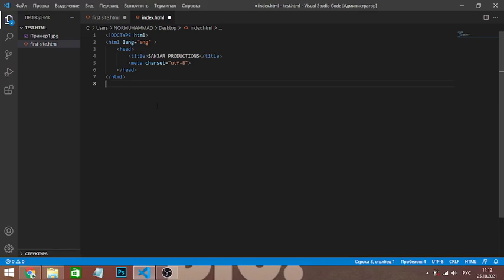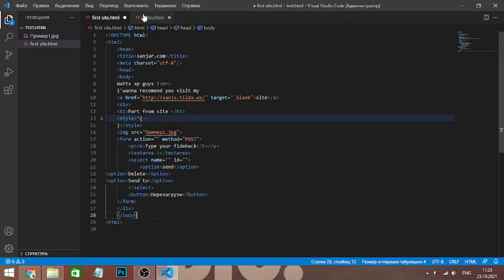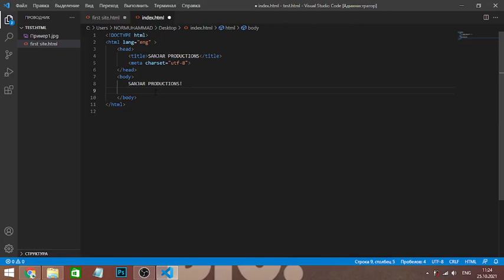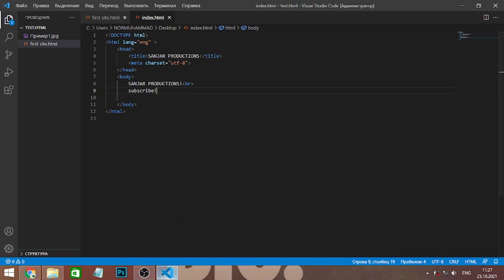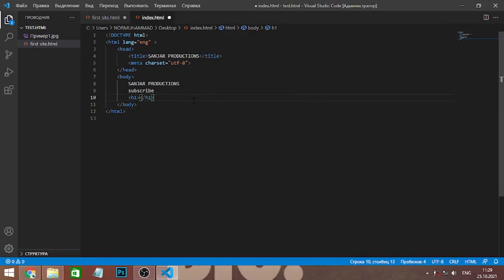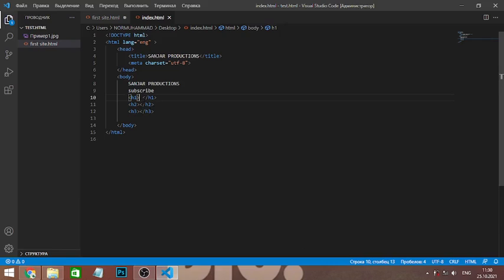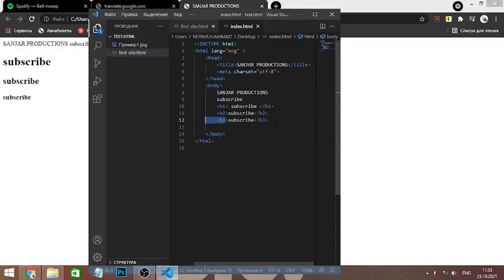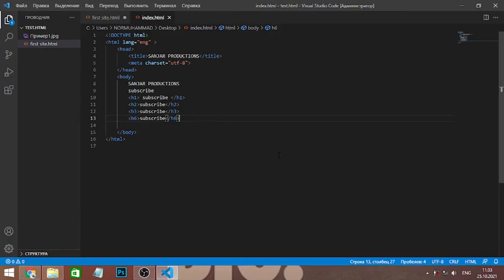Introduction to HTML\ HTML Tutorial for Beginners(lesson#3)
HTML tutorial for beginners! This is the first HTML tutorial in this series on learning HTML
 Visual Studio Code (VSCode) is my top recommendation if you want to create professional websites!-the original website